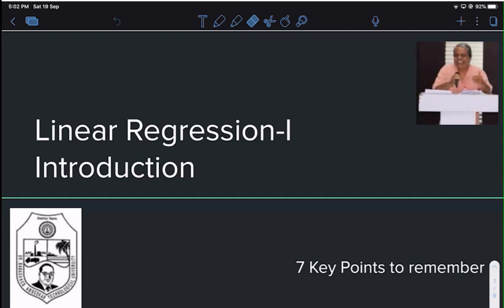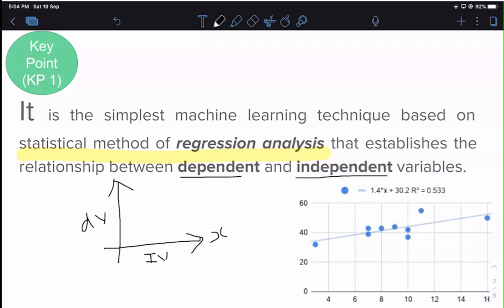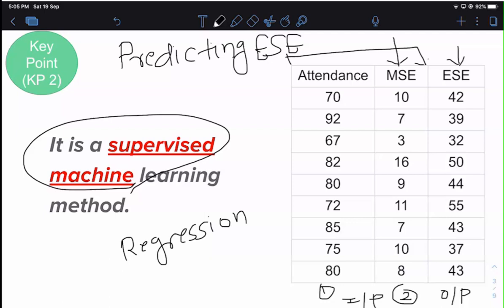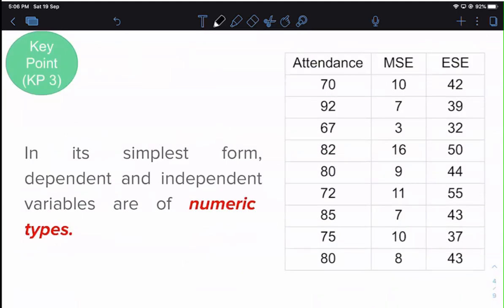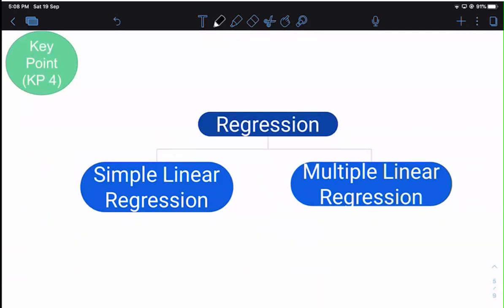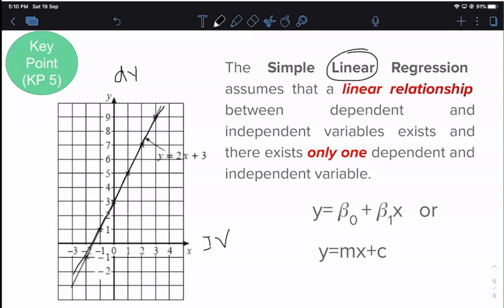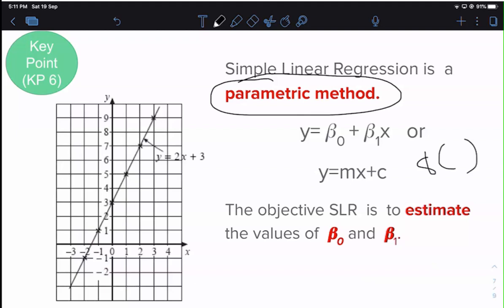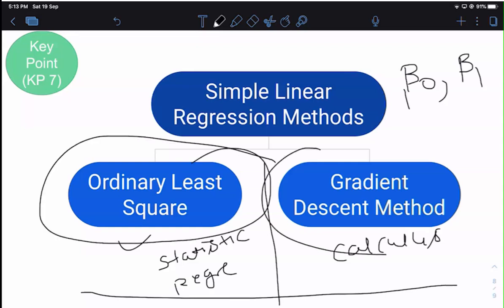Simple Linear Regression: 7 Key Points to Rember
This is the first video in the series of videos on Simple Linear Regression (SLR). In this video, I explain 7 key points that one should remember with respect to the SLR technique.